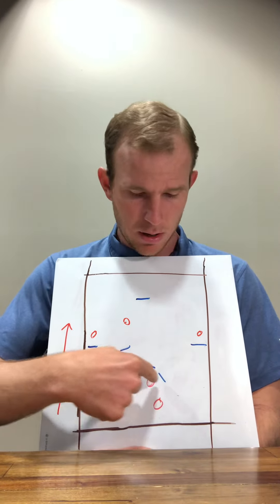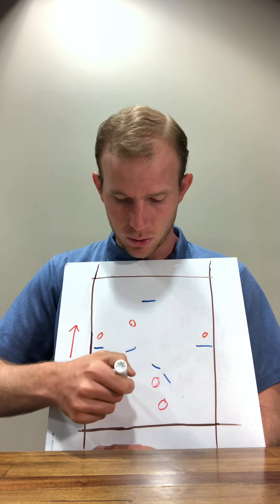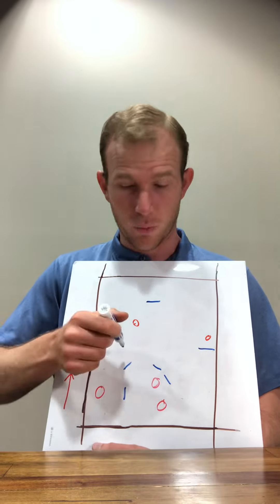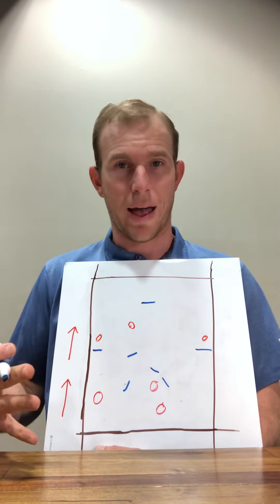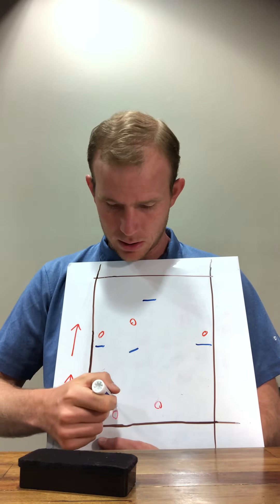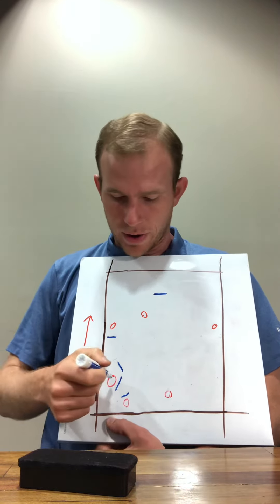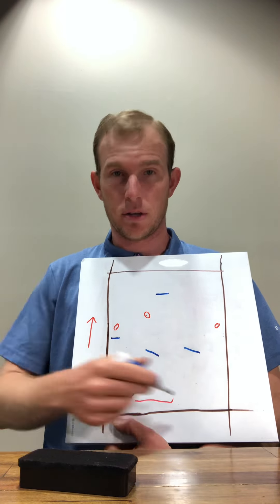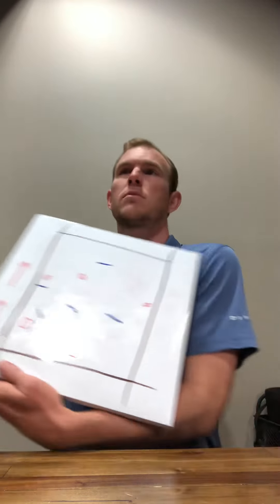Zone Defense W/Trap Option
Running a force middle zone defense, with an option to trap on the sideline.